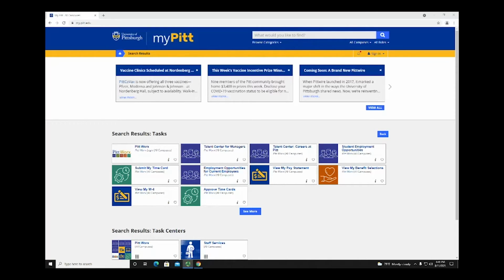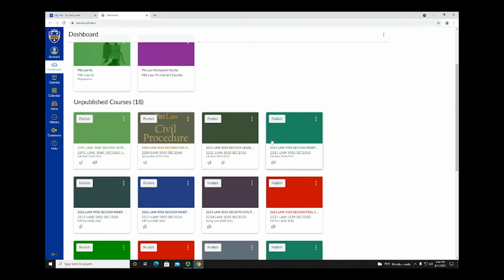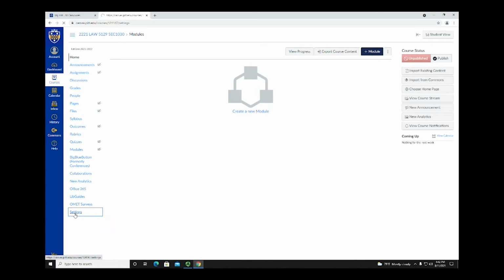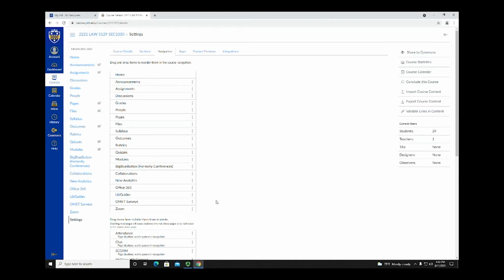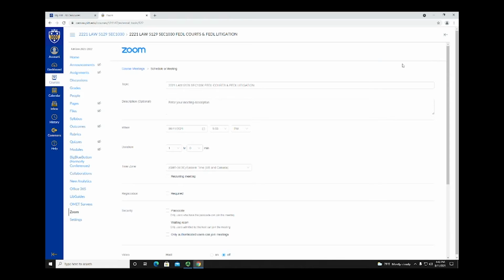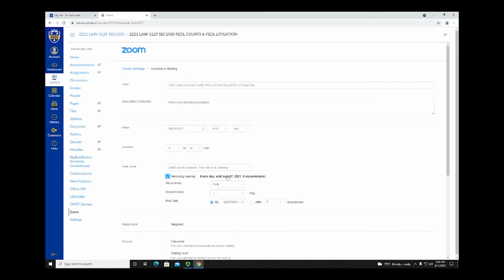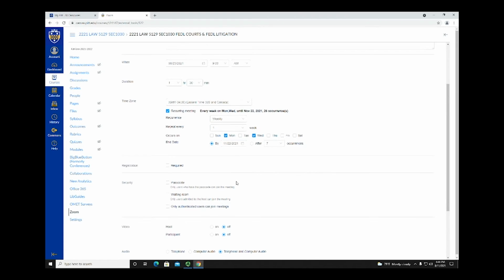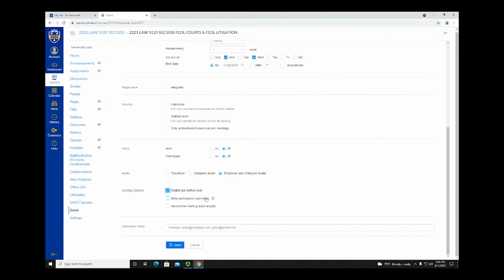Setup Reoccurring Zooms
Pitt Law Dean Amy J. Wildermuth's tutorial for Pitt Law faculty and how to setup reoccurring zoom meetings.